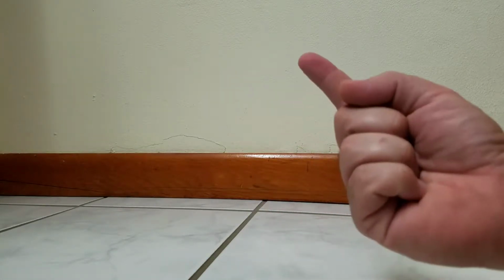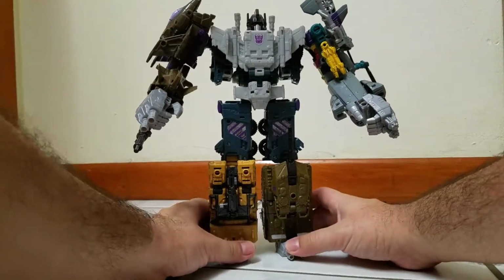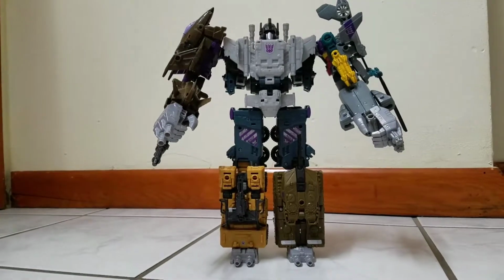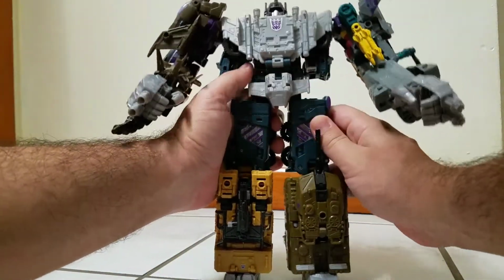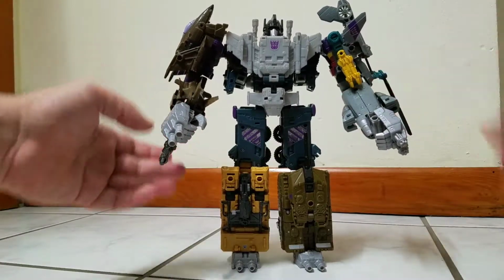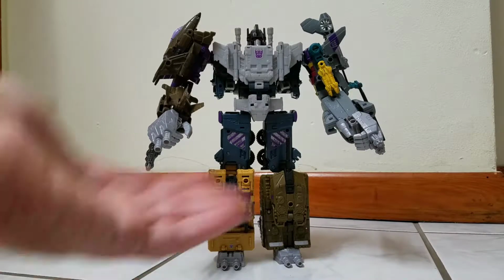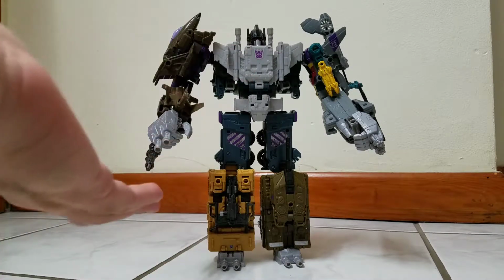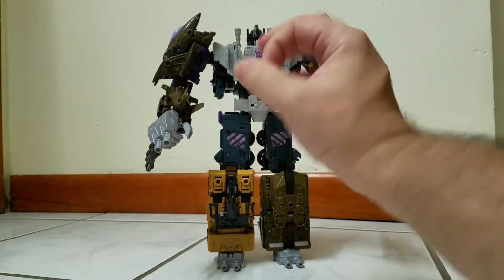Composite EnerJoe Reviews: Transformers Combiner Wars Combiner Bruticus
My favorite gestalt consisting of the combaticons.